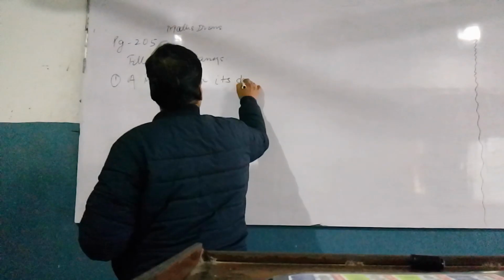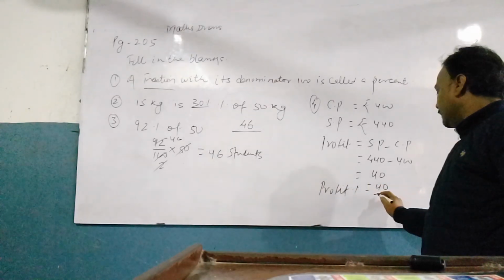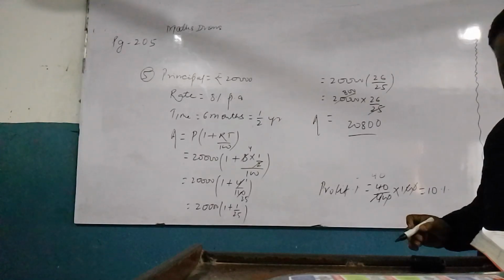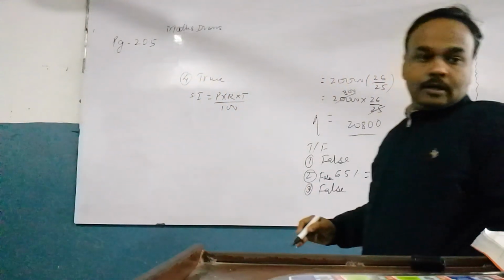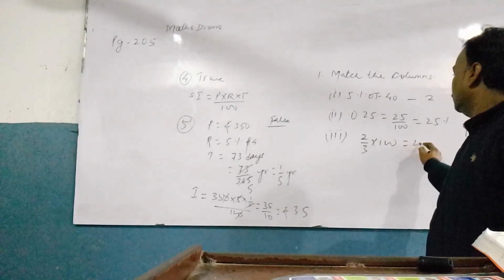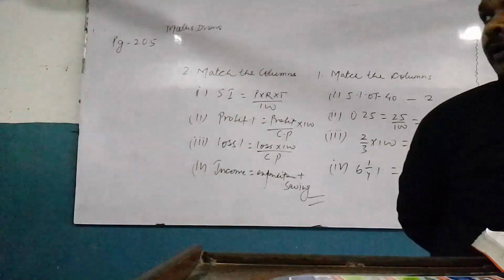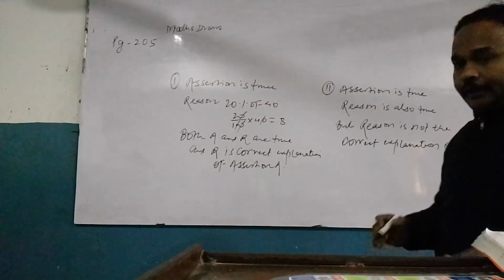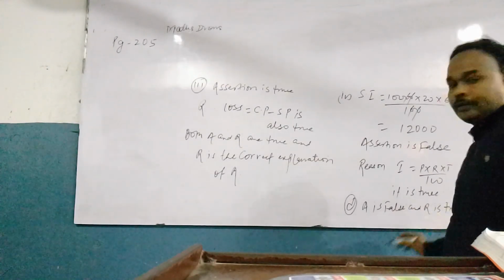CLASS - 7TH || DRONA MATHS (COMPARING QUANTITES) || DRONA LIVE CLASSES || DATE - 05/01/2026